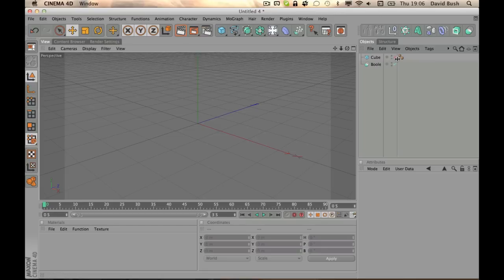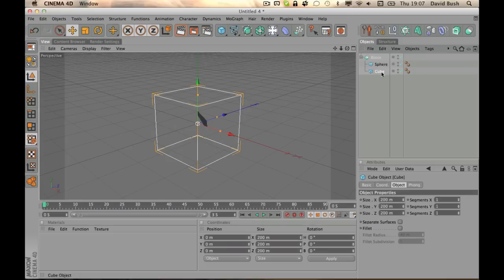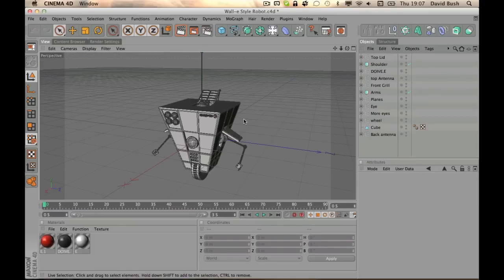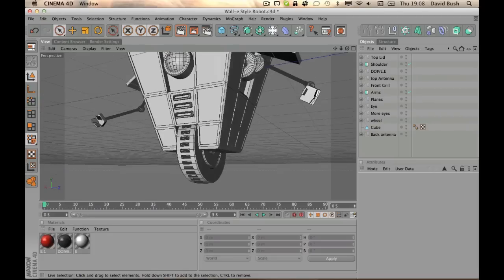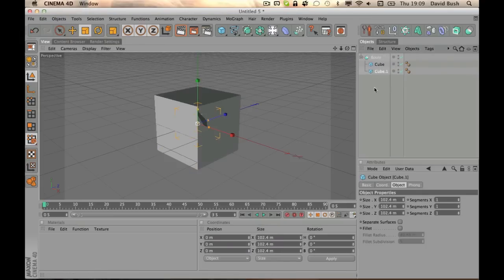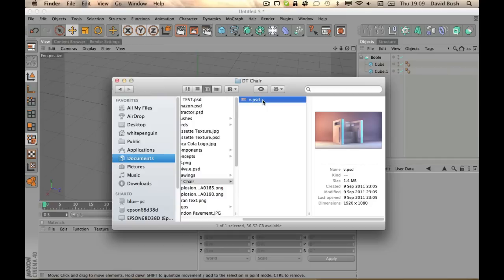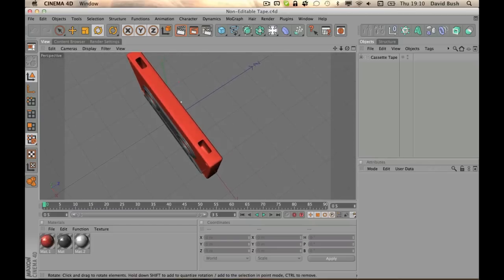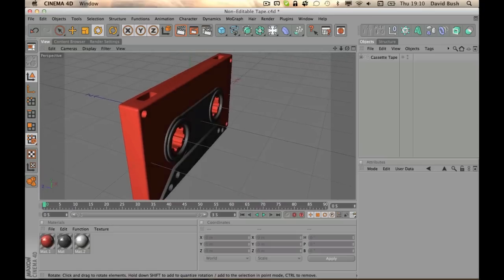Tutorial | Boole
This is my first tutorial. I am going to start going over some basic stuff that I think people may sometimes overlook. P.S. Sorry for the overly nasal voice - I have a cold.